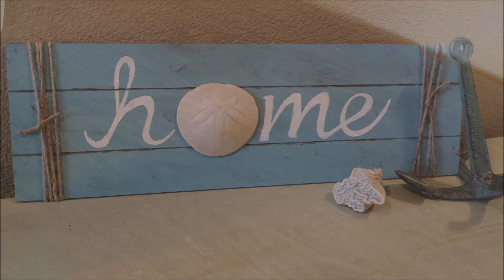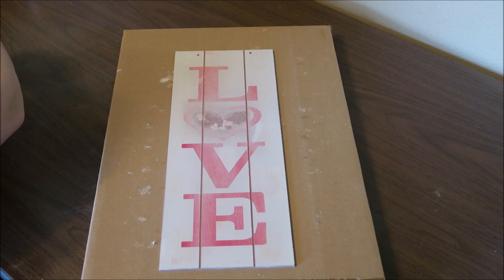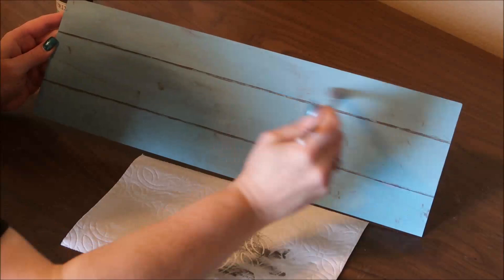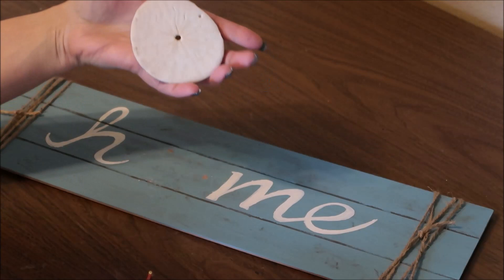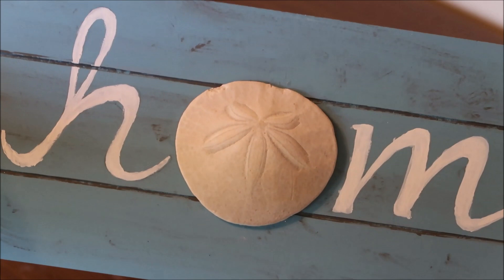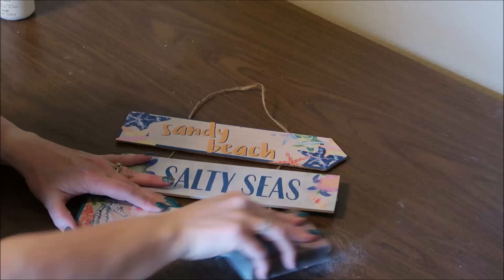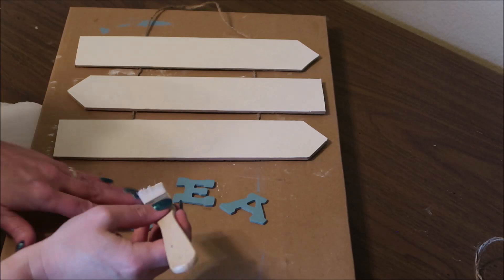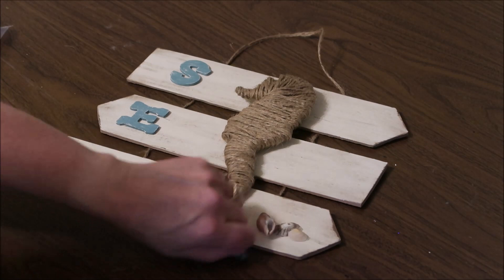Easy Dollar Tree DIY Farmhouse Coastal Beach Decor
Dollar Tree has a lot of items right now that would be great for a Hawaiian or beach themed party, but I wanted to take it up a notch and make some fun farmhouse coastal wall decor for my home.  I love these two budget friendly projects that I came up with and they were pretty easy to put together.  I hope you will like them too!